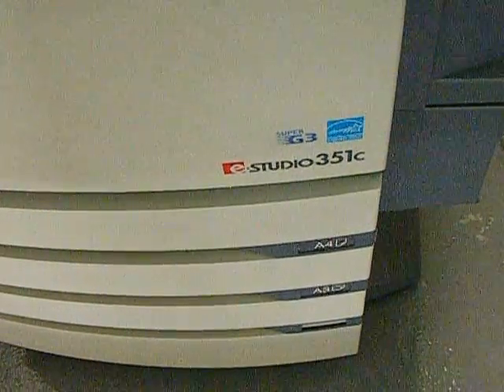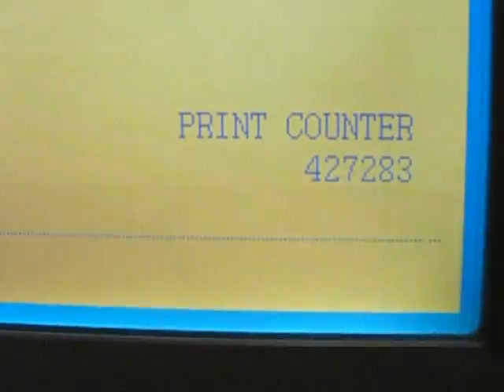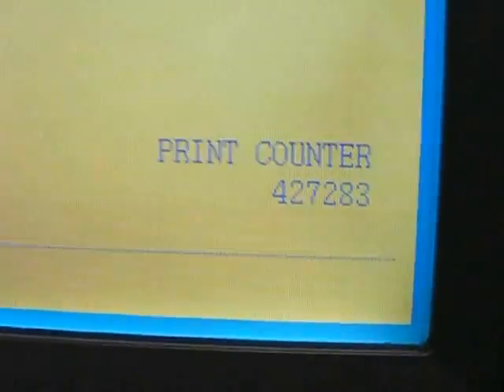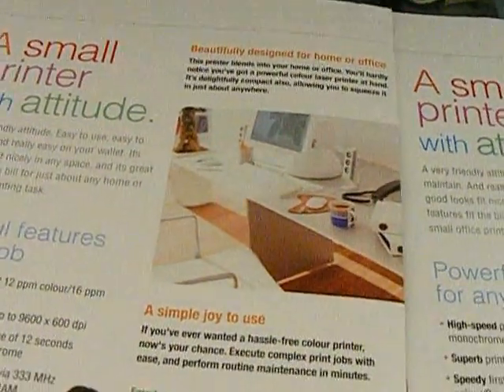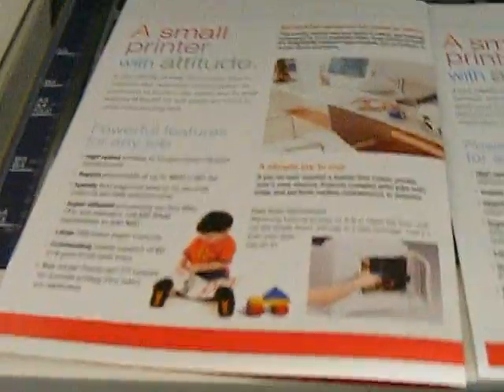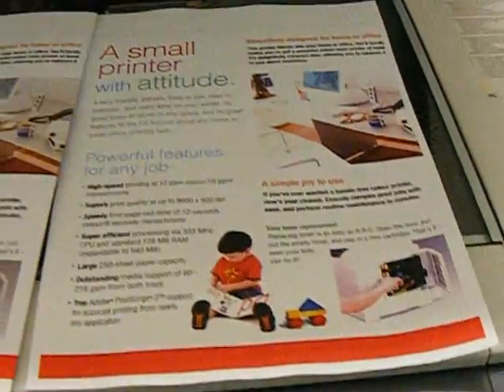221002947824 Toshiba 351c for sale on ebay 14 04 12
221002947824 Toshiba 351c for sale on ebay 14 04 12